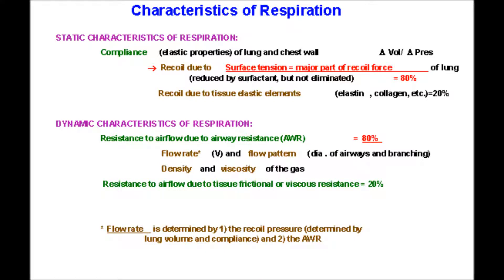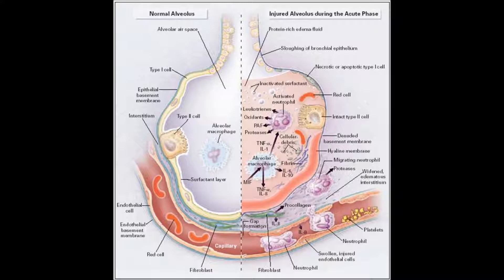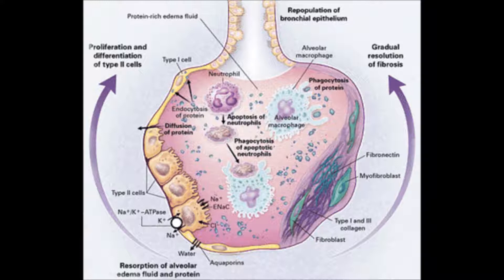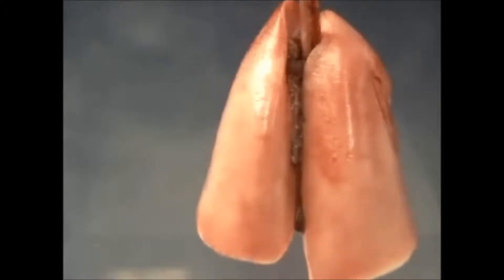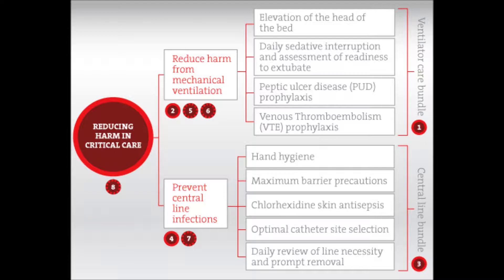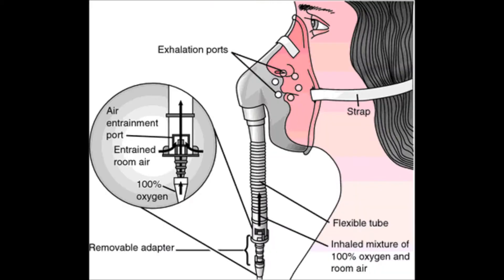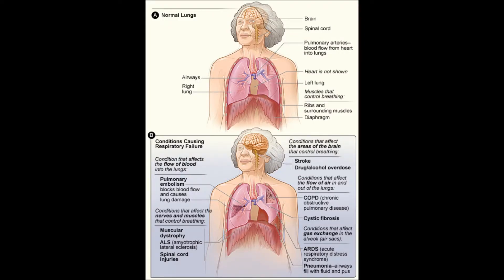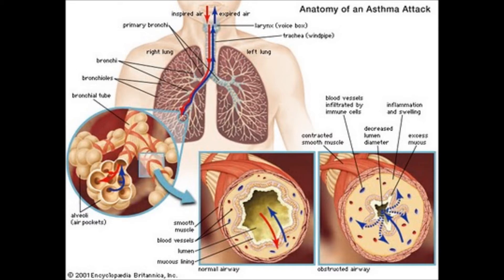Respiratory test for RN's